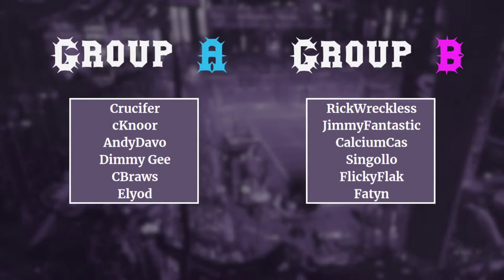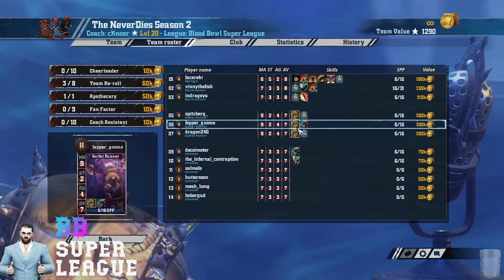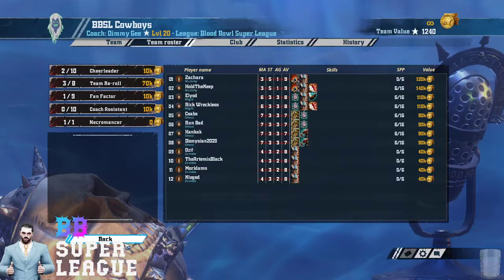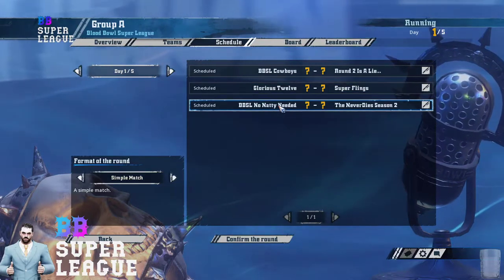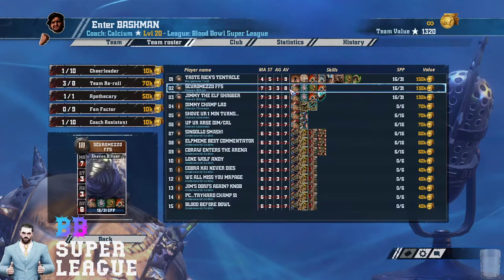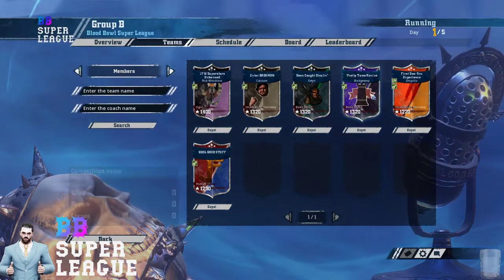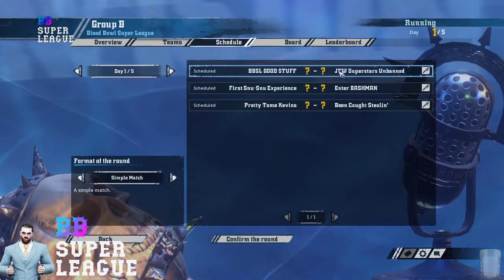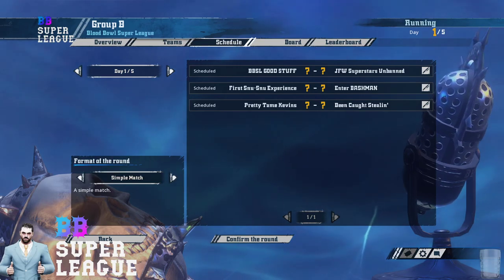Blood Bowl 2 - Super League Season Two!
A short preview of a glorious new competition with loads of BB streamers that starts now!

We have this site for results and fixtures!